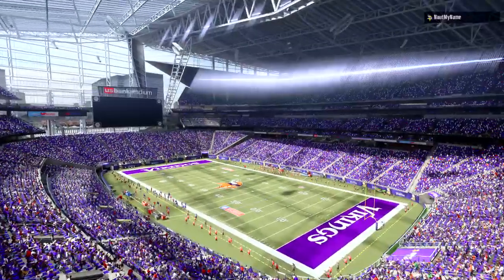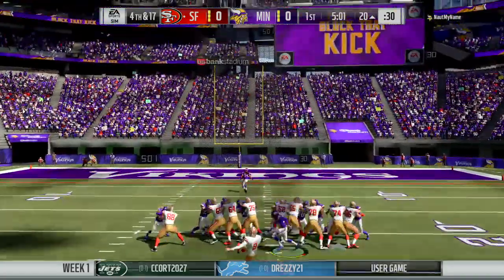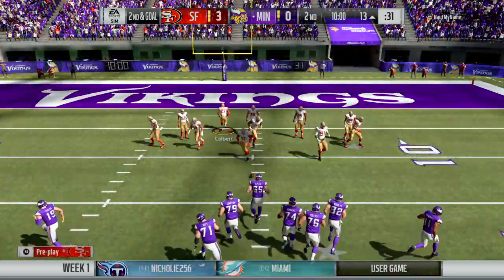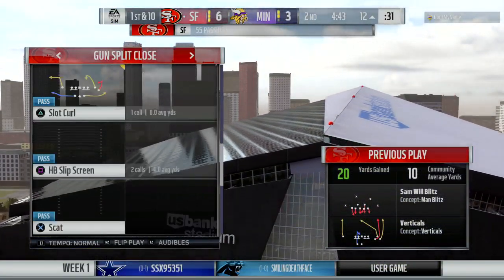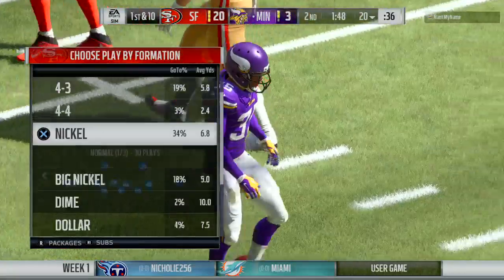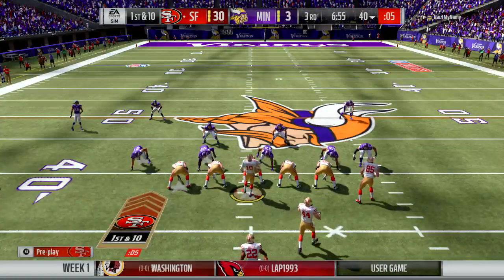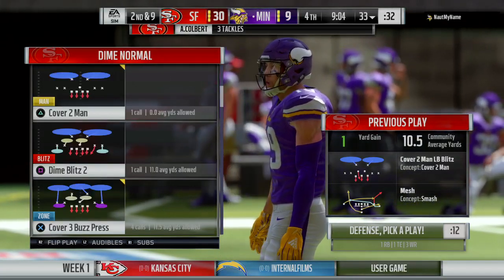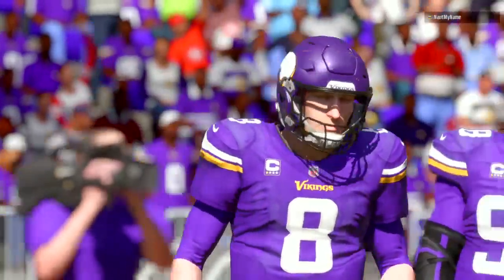Season 13 - Week 1: San Francisco 49ers vs Minnesota Vikings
The new looking San Francisco 49ers are on the road to start their season. They're just minutes away from taking on the Minnesota Vikings.